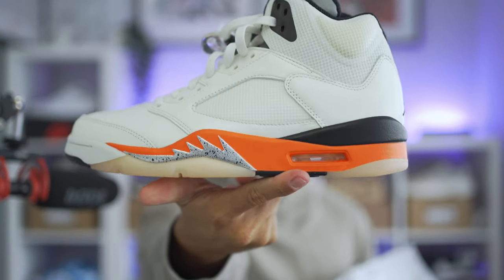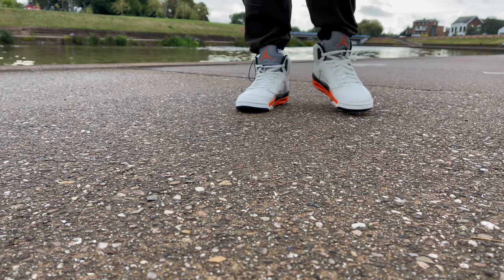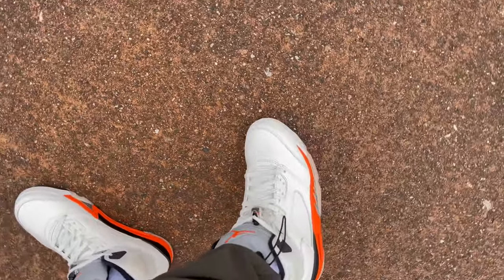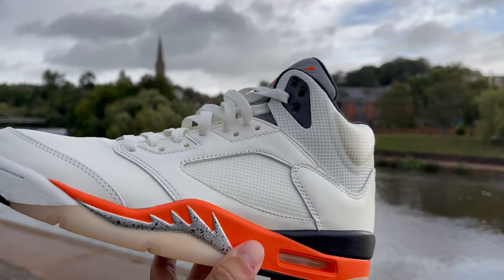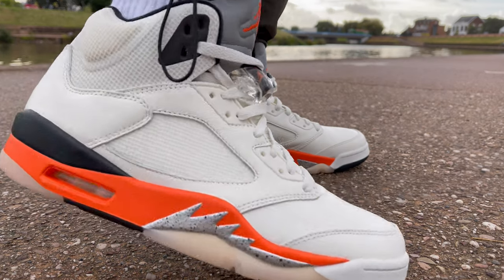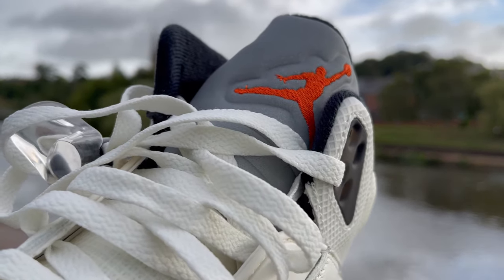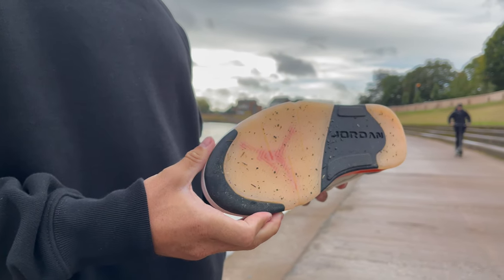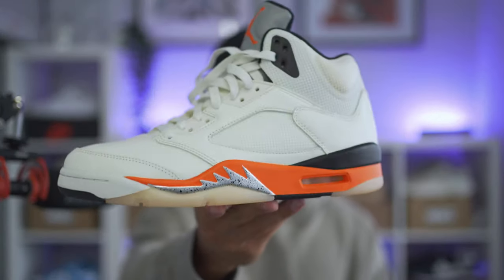Very Unexpected! Jordan 5 Orange Blaze Review & On Foot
. Today I’m taking a look at the Jordan 5 Orange Blaze, or Shattered Backboard. These dropped the other day here in the Uk, However out in the US they’ll arrive on October 2nd. These are very interesting mostly due to the material choices Jordan made on these. I think the leather feels great and other details all come together great on this sneaker. It’s not the most hyped sneaker but if it wasn’t on your radar before i think it has a lot of great qualities that make it a really compelling option.

Let me know what you think of the Jordan 5 Orange Blaze down in the comments below!